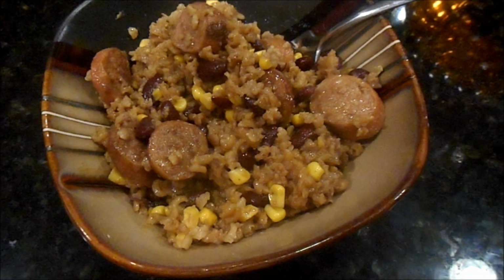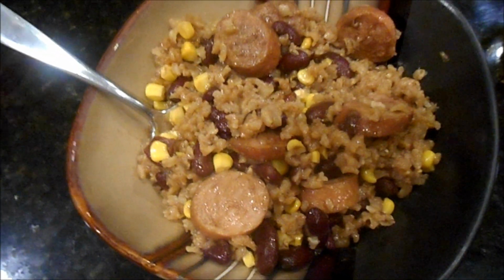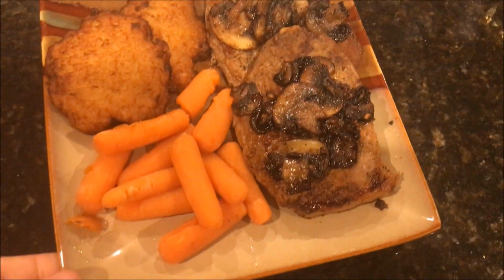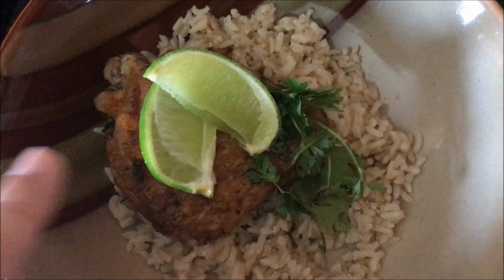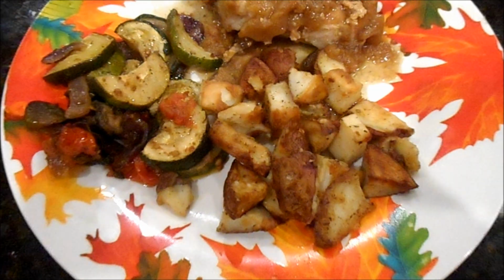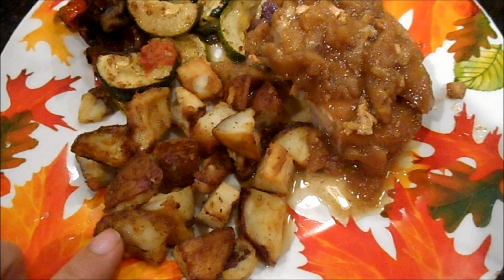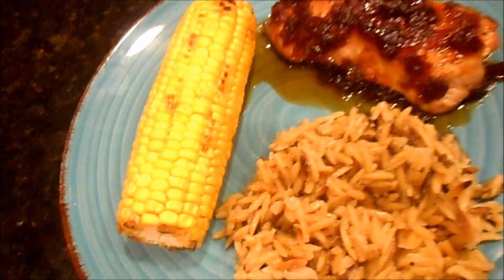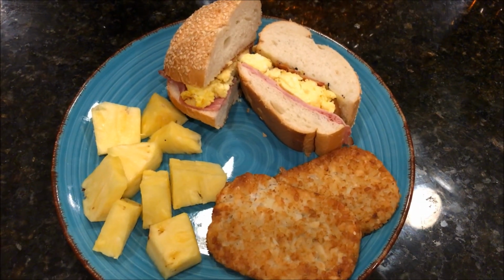Pinterest Inspired Dinner | New recipe recap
Whenever I make one of these I feel like I gain ten pounds after because I want everything. So many new and yummy recipes. I will update my tried and approved Pinterest board if you guys want to check that out. Hope you all enjoy!

Meat Sauce

2 28oz cans of tomato sauce
1 small can of tomato paste
1 1/2 pounds of ground meat (sausage, beef, or a mixture of both)
2 tablespoons of Olive oil
I small onion diced
1small head of garlic diced
I tablespoon of basil
3 tablespoons of parmesan cheese
1 tablespoon of garlic powder
1 teaspoon of onion powder
1 1/2 teaspoons of Oregano
2 tablespoons of sugar
2 bay leaves

1. Heat oil in sauce pot. When oil has reached sizzle add in onions and garlic and sauté till lightly brown,

2. When the onions and garlic are done add in your meat and cook until brown

3. Once the meat is brown add the sauce, making sure to add water to the cans so you get all the sauce in the pot, including about 14 oz of water. Stir well.

4. Add in all of your other ingredients except for the paste and let simmer on low heat for 90 minutes.

5. Add in paste and full can of paste water and stir well. Let sit another 30 minutes.

6. Fish out your bay leaves and you are good to go!!! Enjoy!!

Baked Ziti

1lb of pasta
3lb of Ricotta Cheese
1/2 cup of Parmesan cheese
3 cups of mozzarella
3 eggs
Salt and pepper
32 oz of sauce

1. Cook the pasta to al dente
2. Cover the pasta with sauce generously
3. In a bowl mix the ricotta cheese, eggs, parmesan, 2 cups of mozzarella, and salt and pepper. Set aside
4. Place half the pasta on the bottom of the pan. Make a thick layer of the and cover with the remaining pasta
5. Top with the remaining mozzarella and put in a 350 degree oven for 20 minutes.

Chicken Parmesan

2.5lbs of boneless chicken breast sliced thin
2 eggs
1/4 cup of milk
1 1/2 cups of bread crumbs
1/4 of olive oil
16 oz of sauce
2 cups of mozzarella

1. Add eggs and milk to a bowl and mix
2. Dunk chicken in egg/milk bath and coat with bread crumbs
3. Heat oil to med heat and fry chicken to brown on both sides. Approx 4-5 minutes a side
4. Place cooked chicken in a casserole dish and cover with sauce and mozzarella.
5. Bake on 350 for 10-15 minutes or until melted